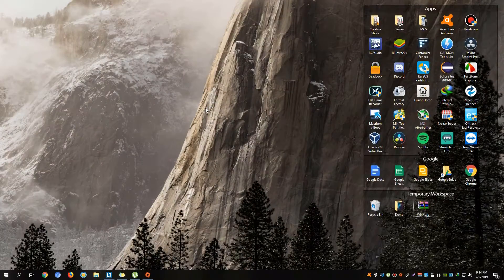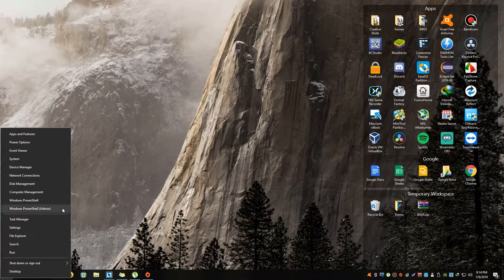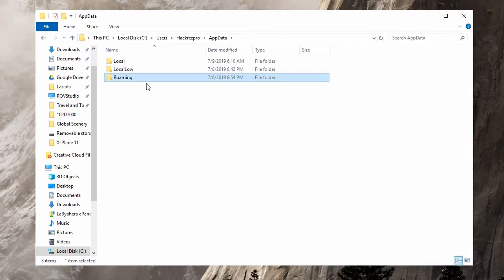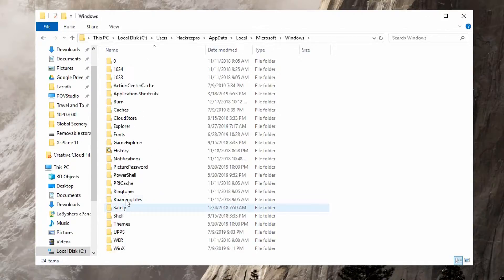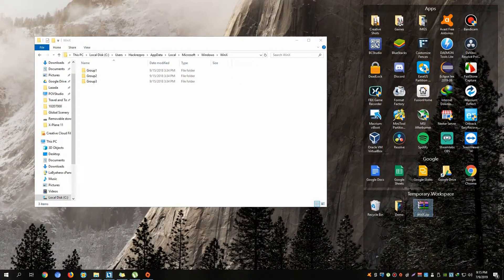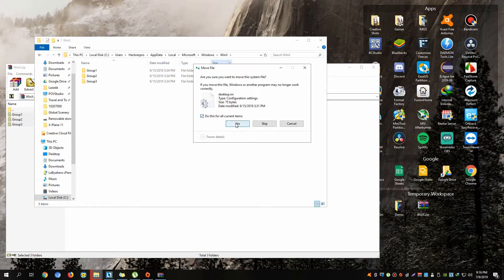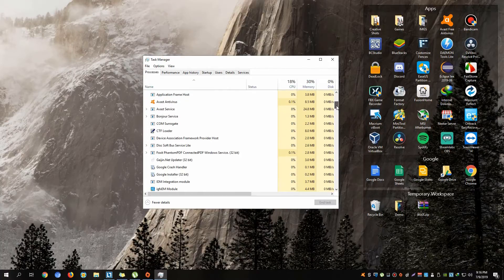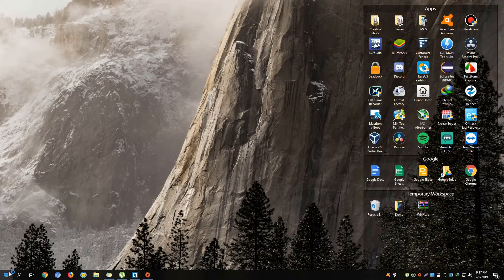Right click not working on Windows 10 start button / start menu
This tutorial demonstrates the common solution for problems where right clicking on start menu on windows 10/8/8.1 doesn't show up any options or menu.

Common causes of this issue are the following:
- Recent May 2019 Windows Update / Microsoft Updates
- Forced to update to windows version 1903
- Corruption to some system folders / files

Music Credits